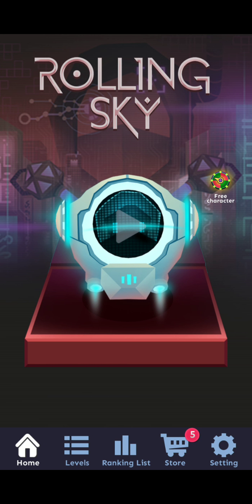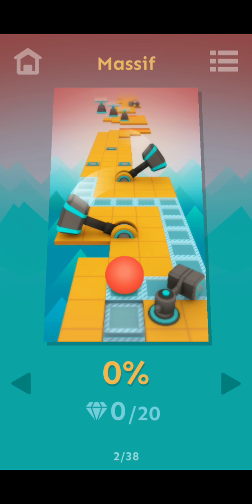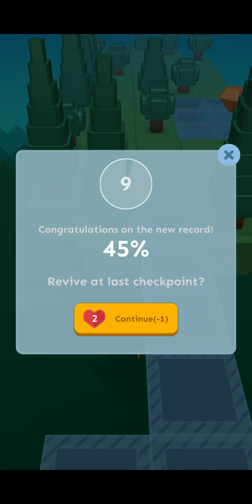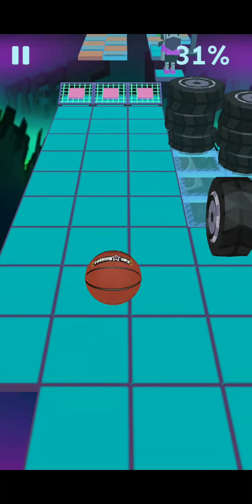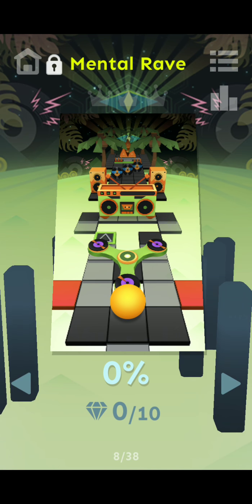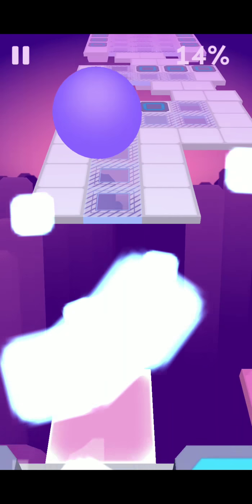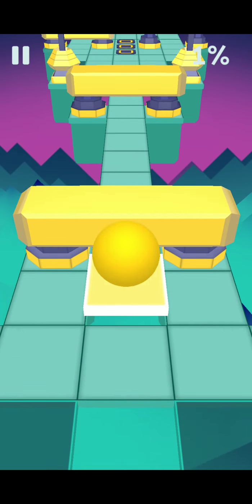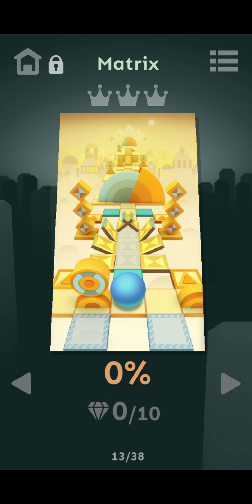THE CREATOR OF THIS GAME HAS BEEN BUSY| Rolling Sky